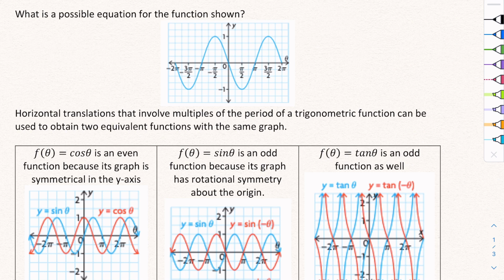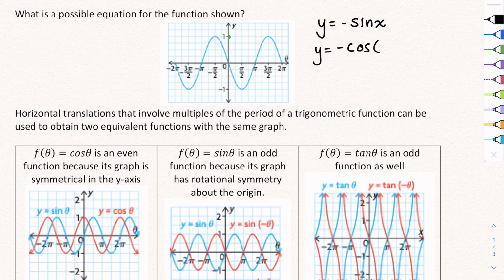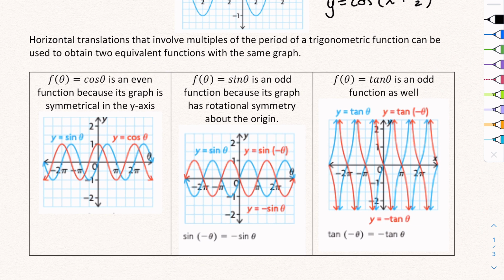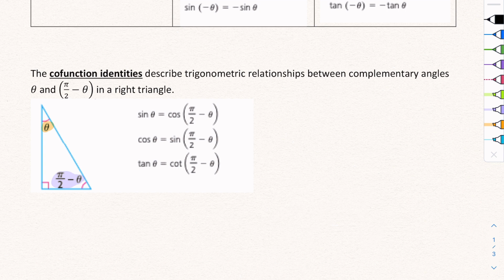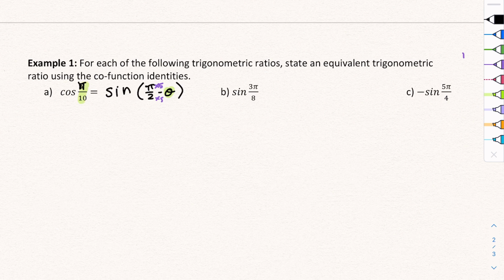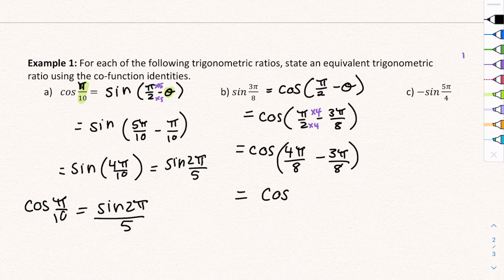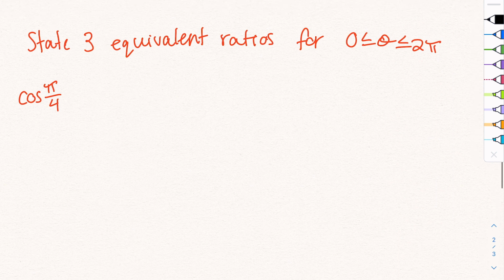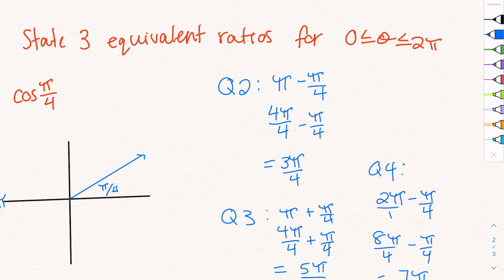Equivalent Trigonometric Functions | MHF4U Grade 12 Advanced Functions (Ontario Curriculum)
Learn about Equivalent Trigonometric Functions in this MHF4U Grade 12 Advanced Functions lesson from Ontario Education Online, aligned to the Ontario Ministry of Education curriculum.